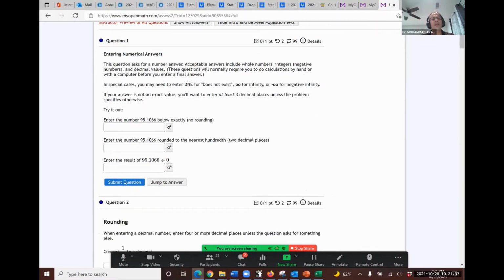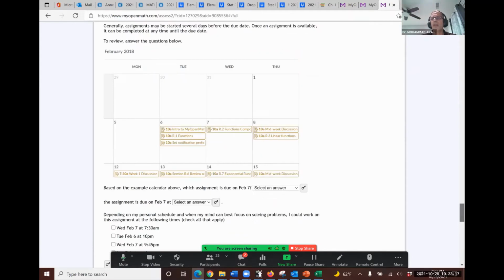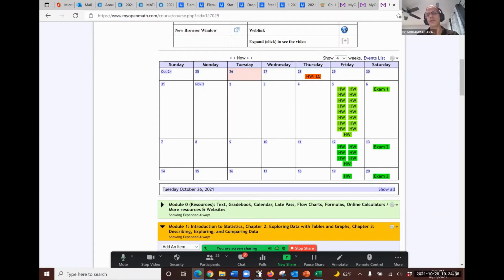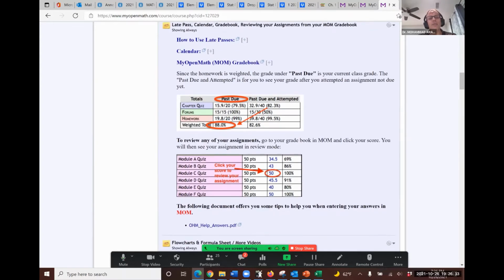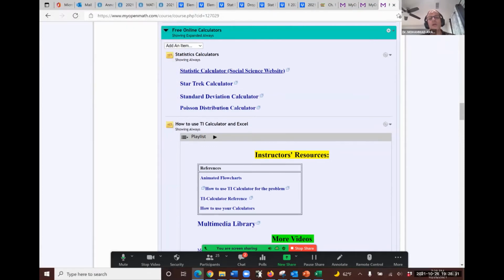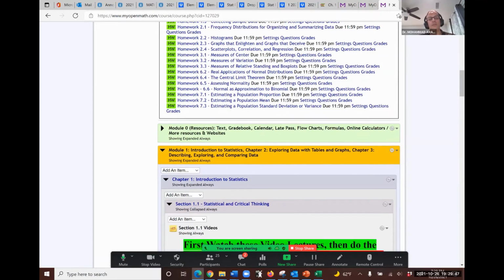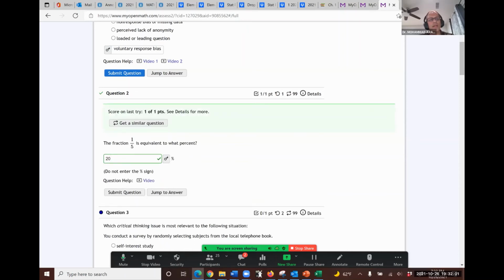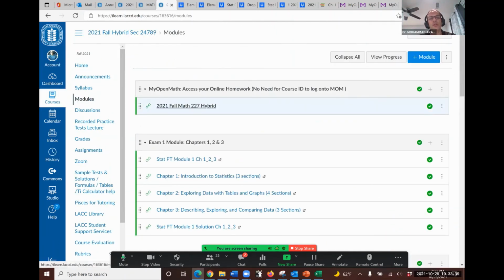How to do Online Assignments in MyOpenMath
MyOpenMath & Online Assignments